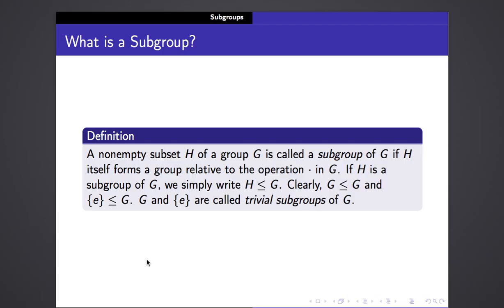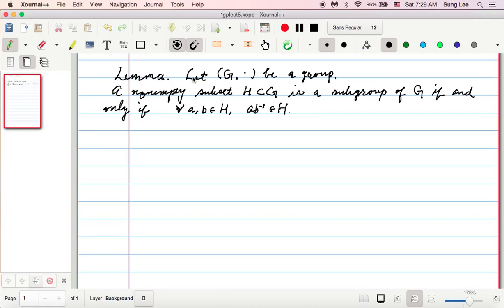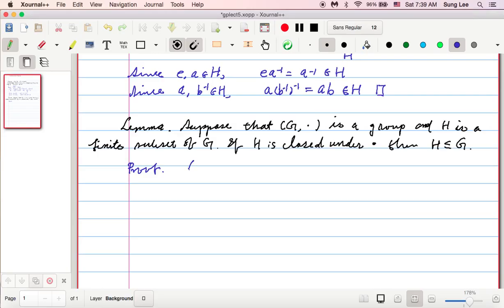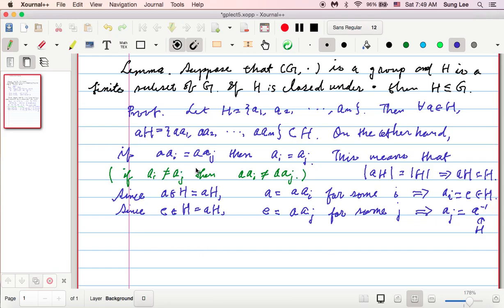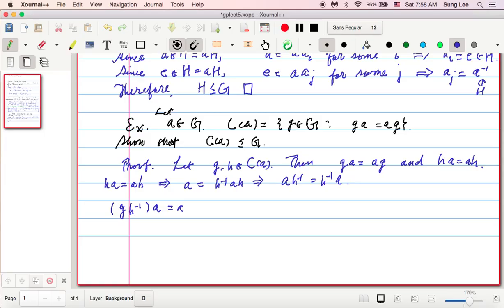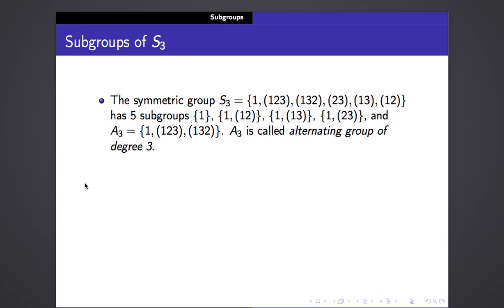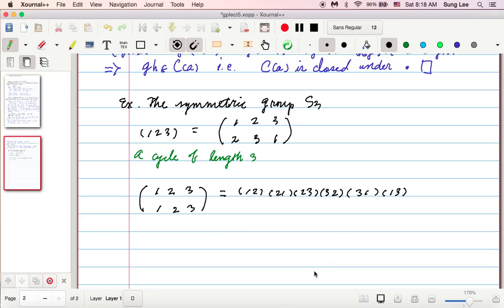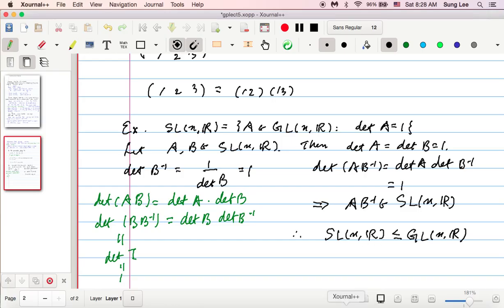Group Theory 5: Subgroups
Group Theory